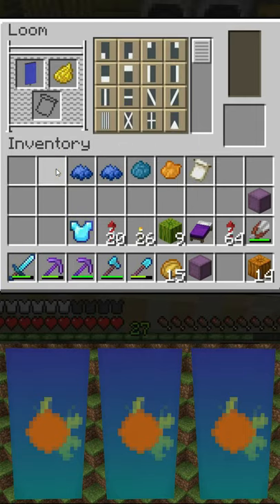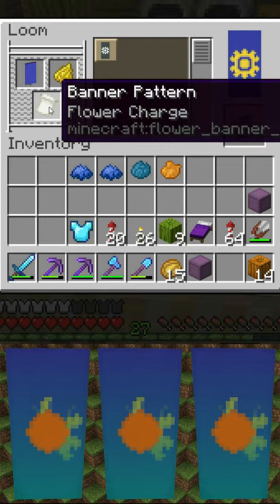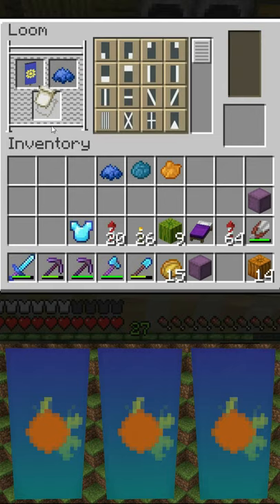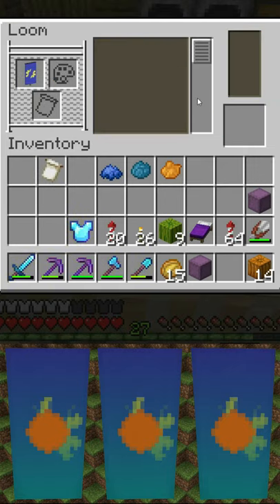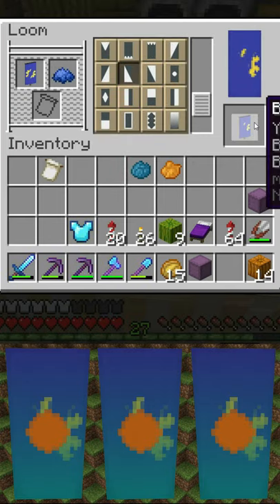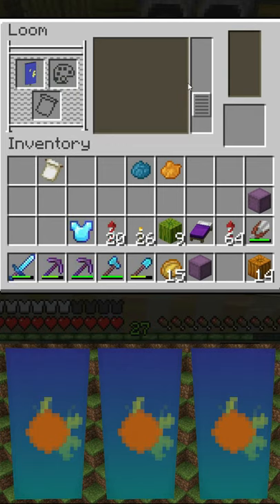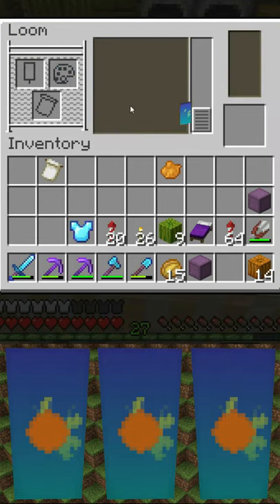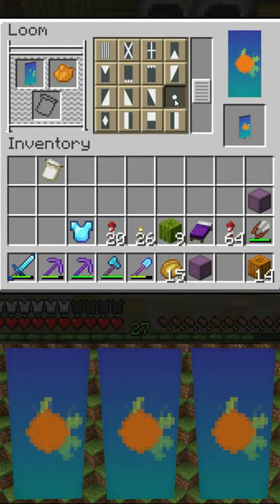Minecraft: How to Make a Tropical Fish Design Banner - Tutorial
Minecraft Banner Tutorial from Eyecraftmc. Learn how to make an Aquatic Fish Banner in Minecraft. You can use this beautiful banner to decorate fish tanks, aquariums or tropical resorts as well as Coral Reef bases.
 This is a clip from Eyecraft's World episode 92 be sure to check it out. Hope you enjoy.